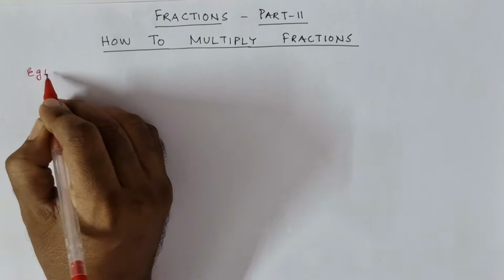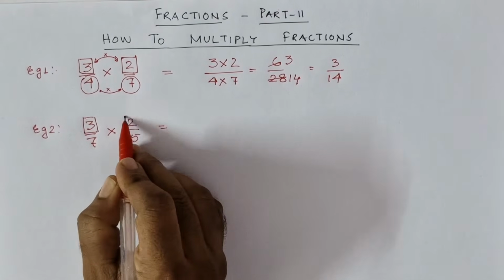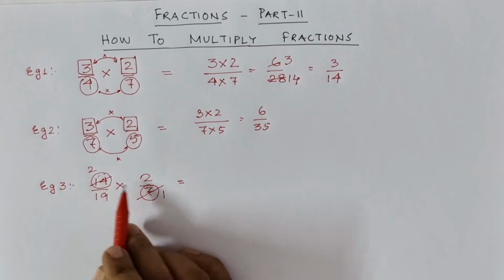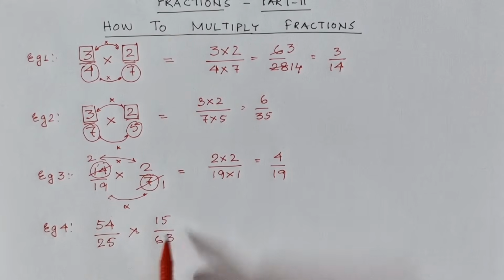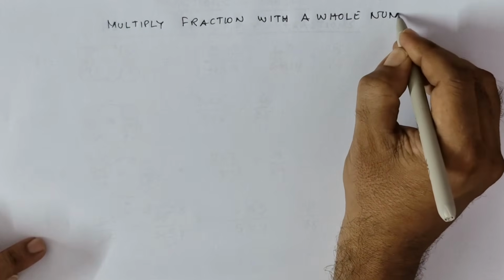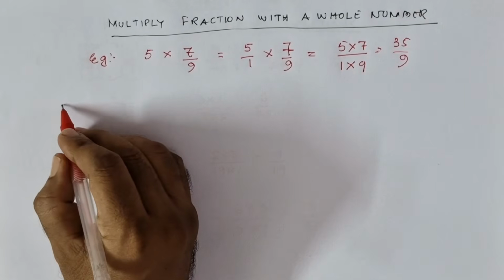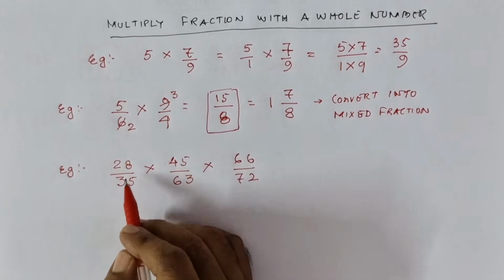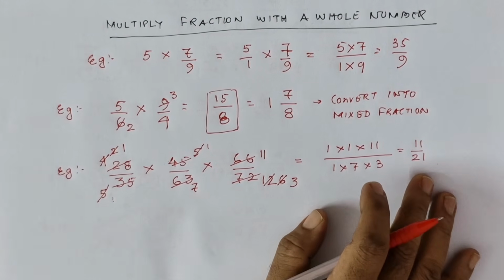The EASY WAY to Multiply Fractions | How to Multiply Two Fractions | CH-5 PART-11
📘 How to Multiply Fractions | Cross-Cancel & Fraction × Whole | Class 6 | CH-5 PART-11
Welcome to FunMathology — Part 11 of our Fractions series for CBSE Class 6. In this lesson you will learn:
• The rule for multiplying fractions: multiply numerators and denominators.
• How to simplify by cross-cancellation before multiplying (fast trick).
• How to multiply a fraction by a whole number.
• How to convert an improper result to a mixed number.

Timestamps
00:00 Intro
00:30 Multiply fraction × fraction — rule & example
02:45 Cross-cancel (simplify before multiplying)
06:50 Fraction × whole number
08:50 Convert improper to mixed

📝 Practice problems
1) 2/3 × 4/5 = 8/15
2) 3/4 × 5/6 = 5/8
3) 6/7 × 14/9 = 1/3
4) 3 × 2/5 = 6/5 = 1 1/5
5) 5/8 × 12/15 = 1/2
6) 7/10 × 3/14 = 3/20
7) 9/4 × 2/3 = 3/2 = 1 1/2
8) 5 × 4/15 = 4/3 = 1 1/3